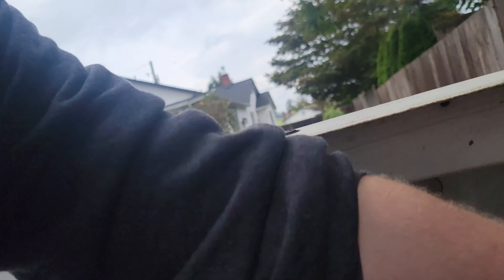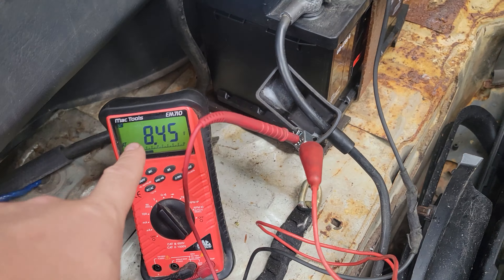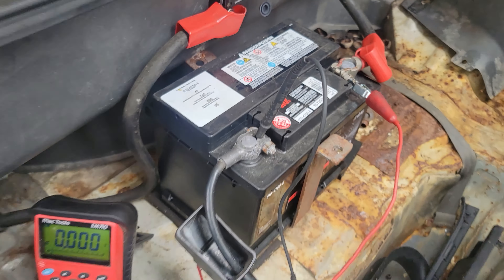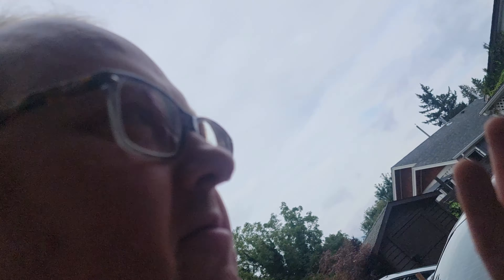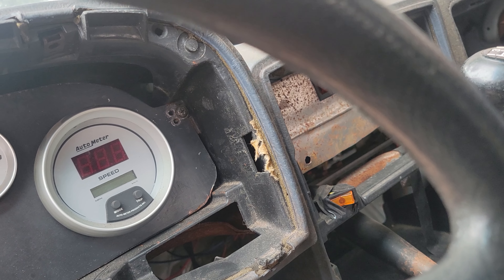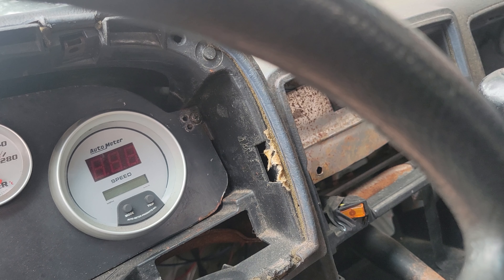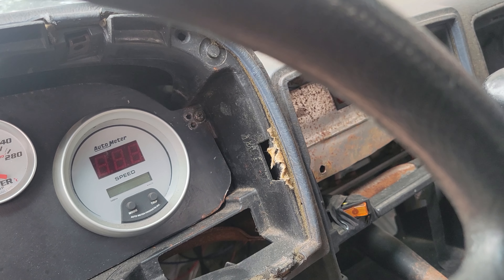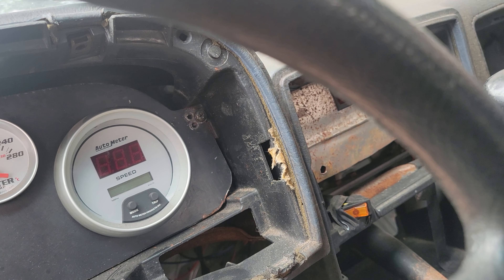The V8 RX7 needs help!!!!!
After sitting for over a year, and before it was parked this thing was finicky. It blew through a couple of alternators, back when they were affordable, now they are downright to expensive to keep having the same issue.

What we need to do is find out why things thing is so bad...and I think we found the reason.

Will it start? Only one way to find out.